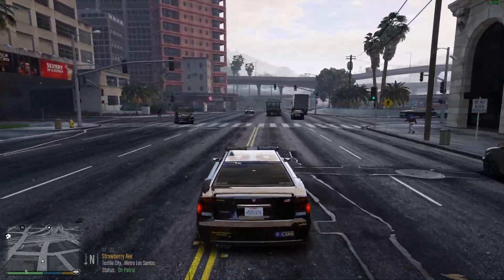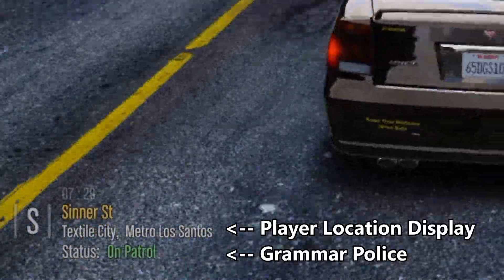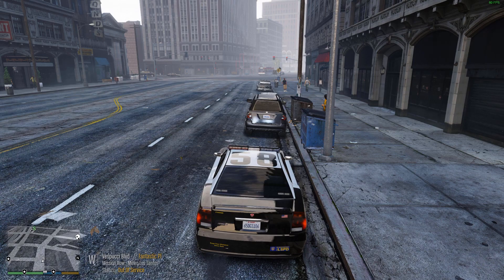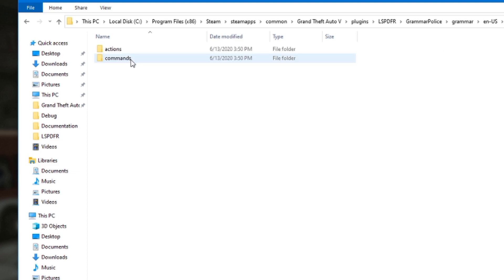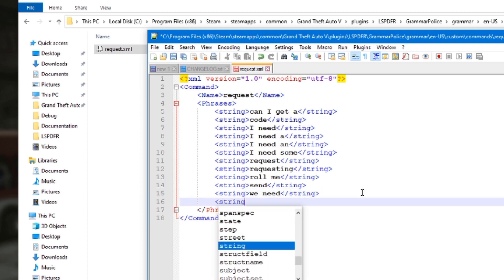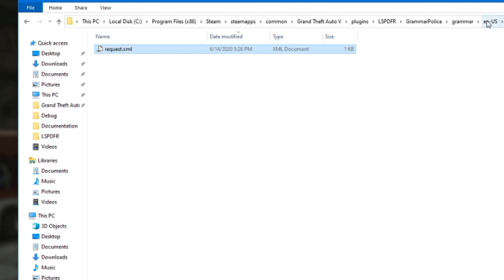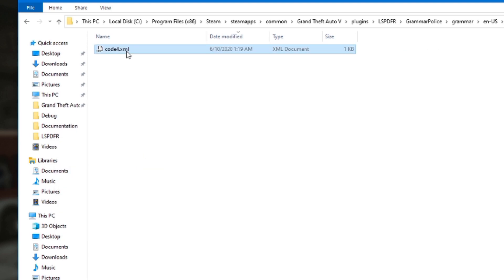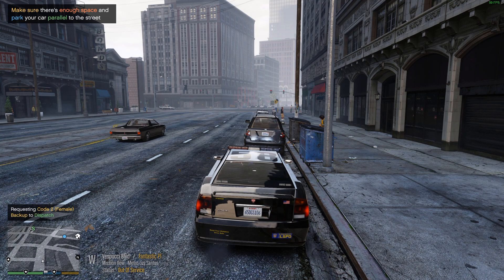Grammar Police v1.2.2 for LSPDFR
A quick demo of the new features as well as a brief explanation of how to modify your grammar files.  For a more in-depth tutorial, check out